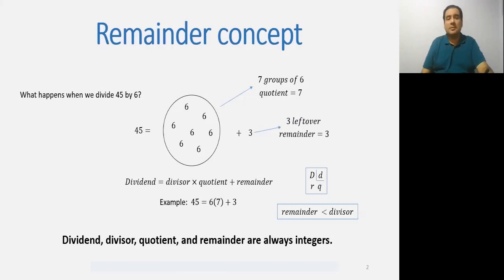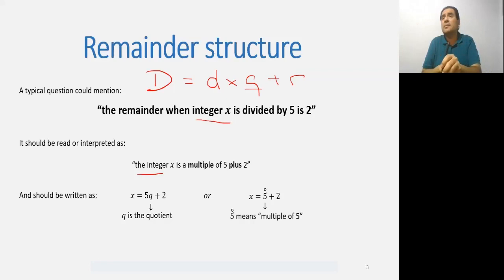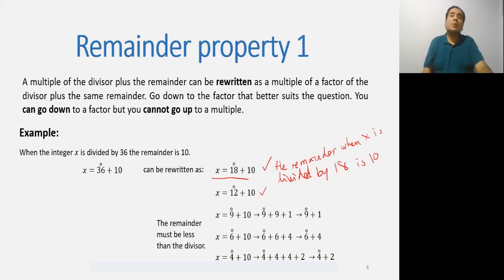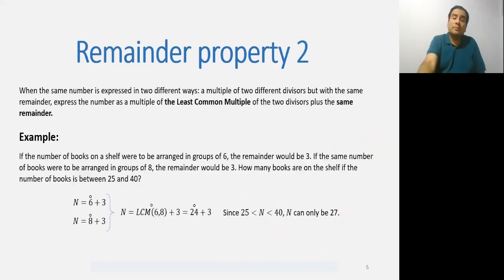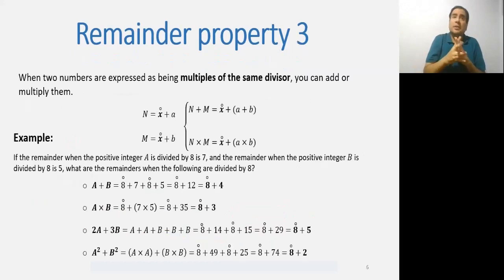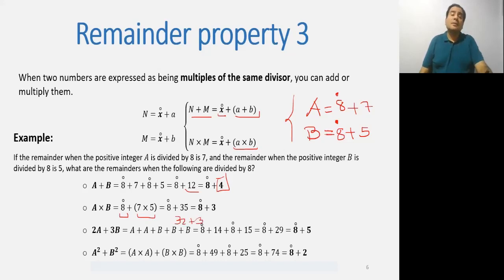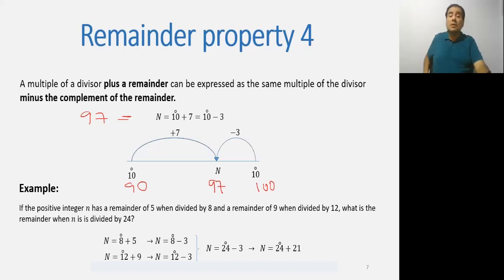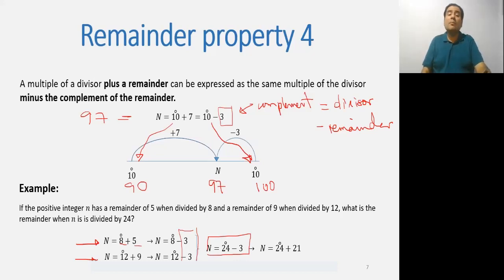GMAT Quant - Arithmetic - Lesson 07 - Remainders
In this video, I´m presenting an interesting topic related to Arithmetics, where I provide a useful insight on properties than can help you beat Remainders questions faster and more easily.

00:00 Introduction
02:20 How to represent remainders in GMAT questions
04:06 Remainder Property 1
09:15 Remainder Property 2
11:58 Remainder Property 3
17:01 Remainder Property 4

Thanks for caring to contribute! .

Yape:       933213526